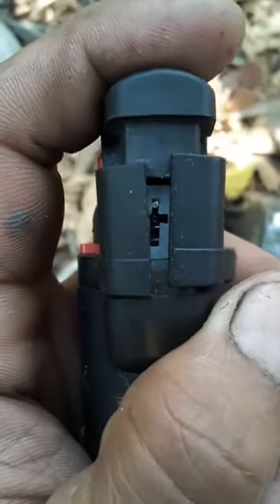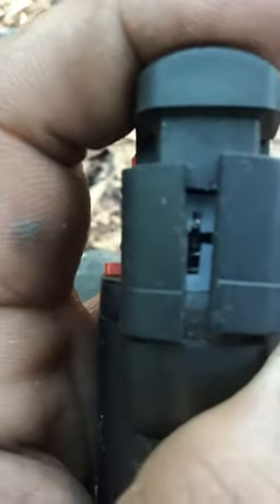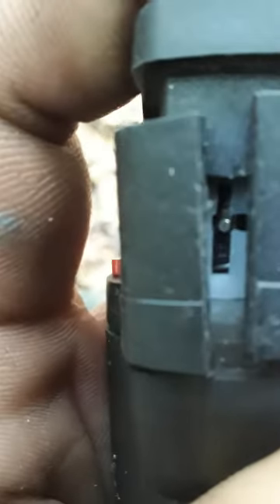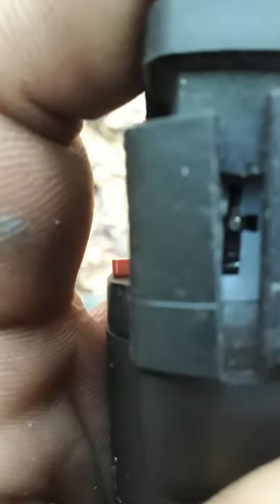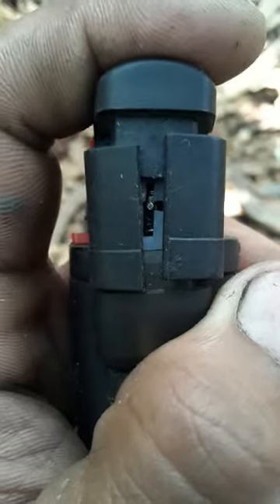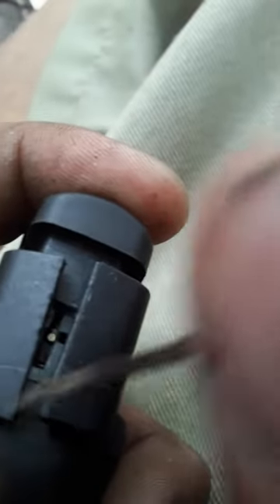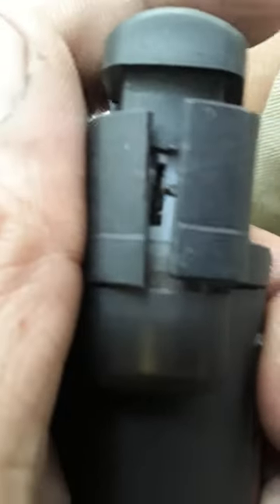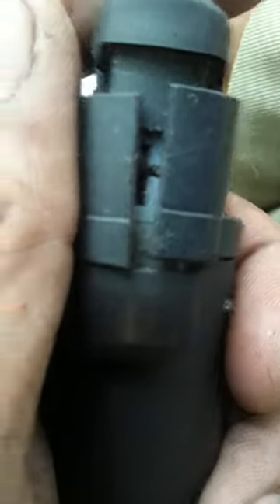Eagle torch hack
For emergency purposes